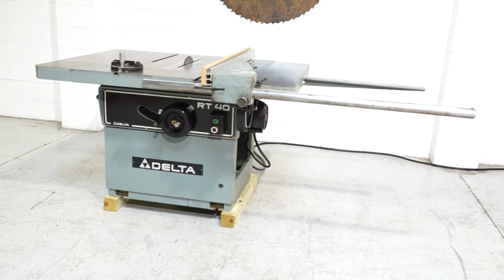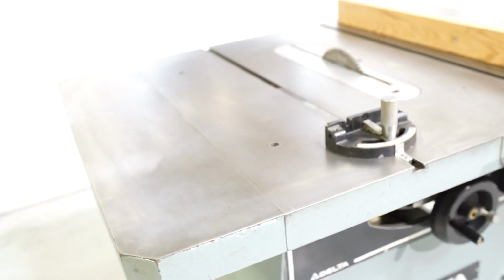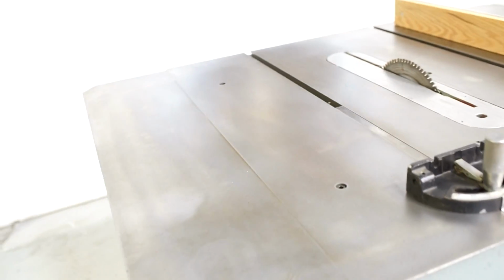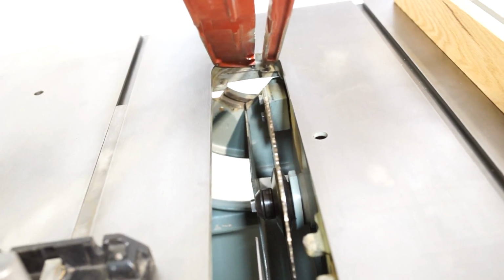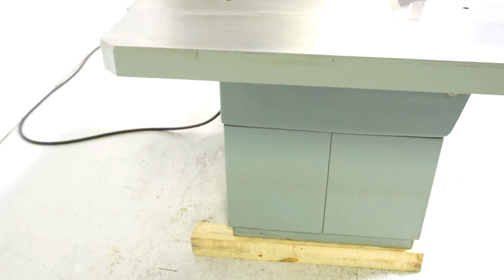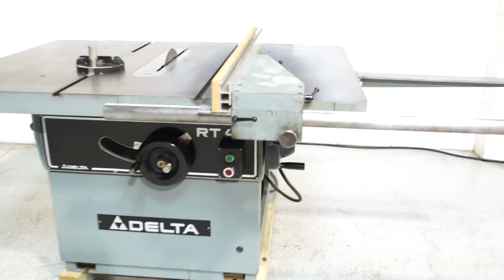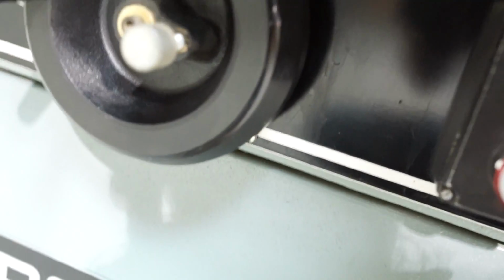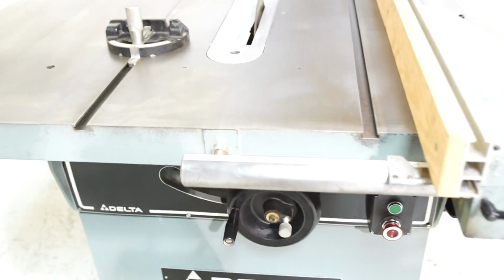DELTA INVICTA MODEL RT-40 16" TABLE SAW